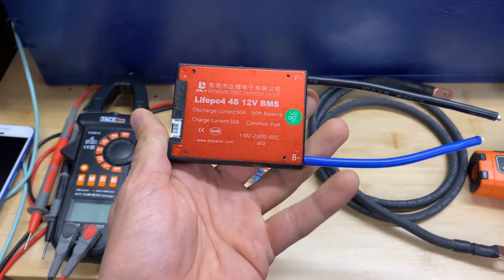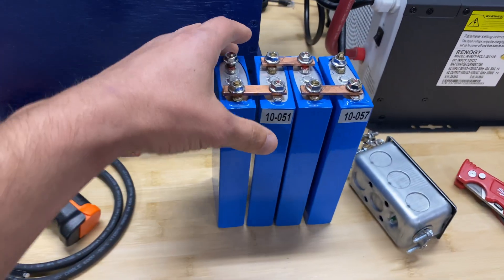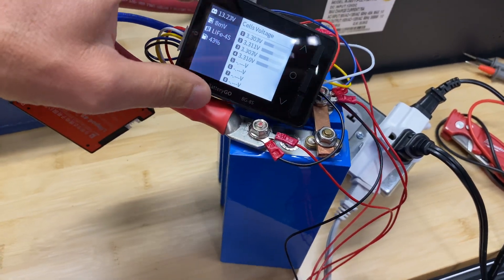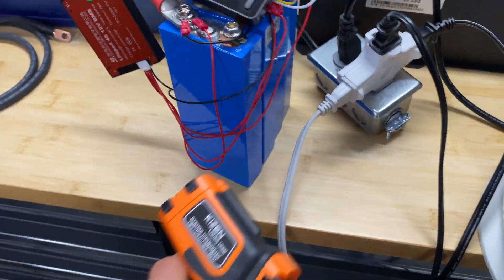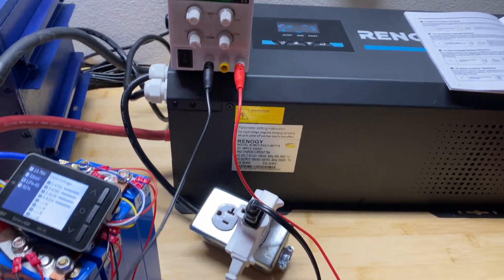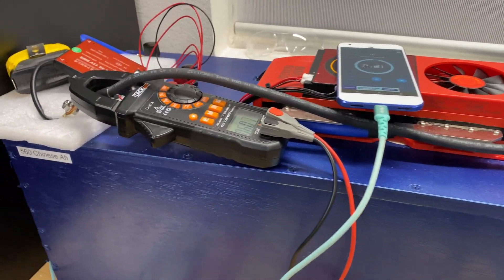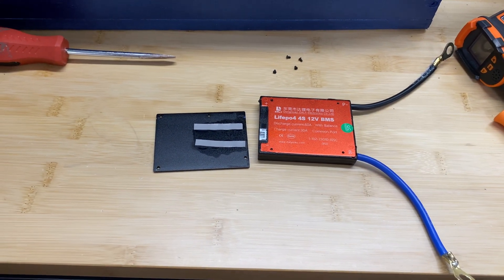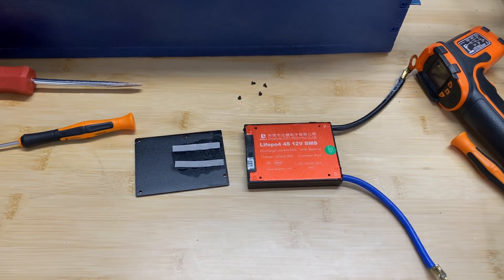Testing Daly BMS 60A for LiFePo4 batteries. Detailed overview.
timecodes:
00:00 - intro
00:33 - tests to be performed
01:08 - test equipment overview
02:32 - cell low voltage disconnect test
03:48 - cell high voltage disconnect test
05:07 - 1 hour 60A load test
06:37 - 1 hour 30A charge test
07:04 - outro